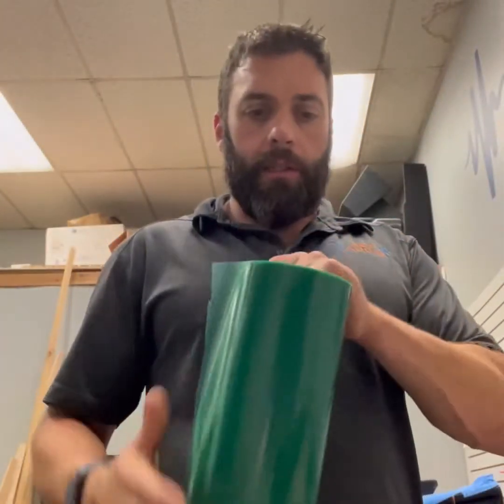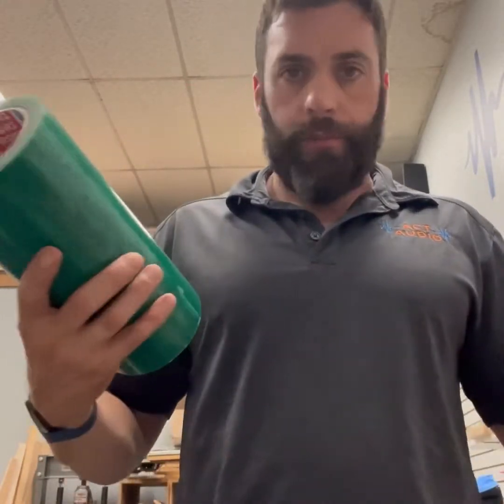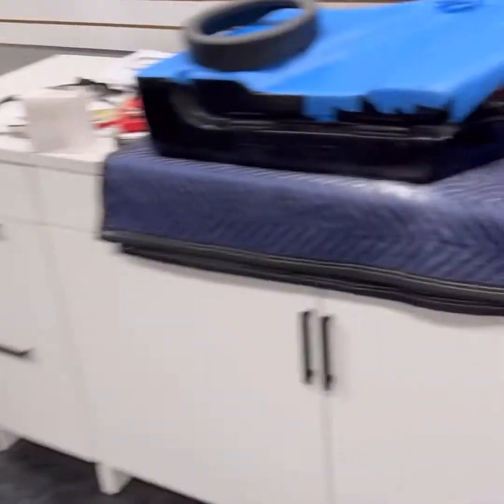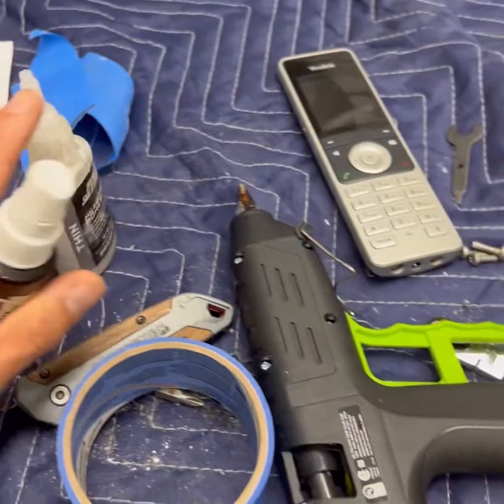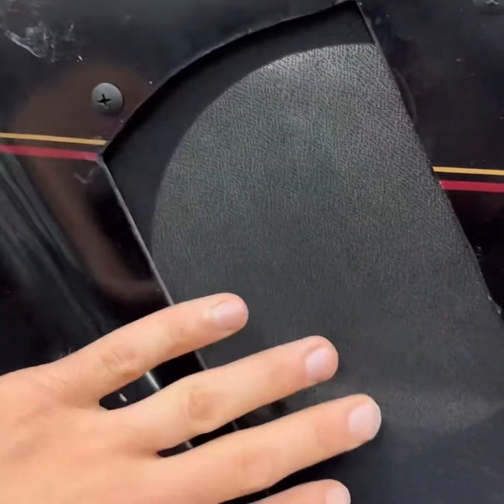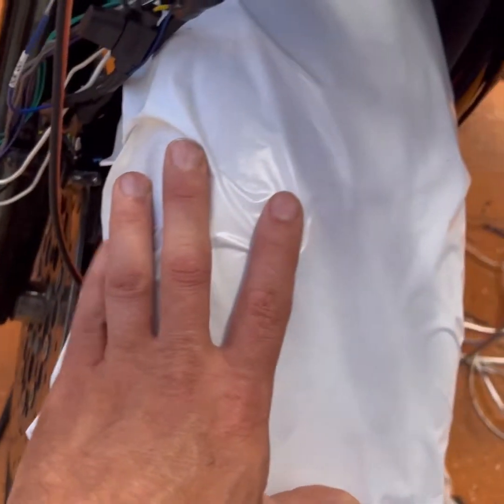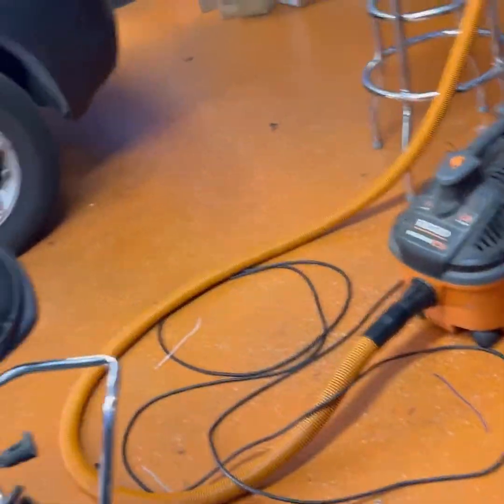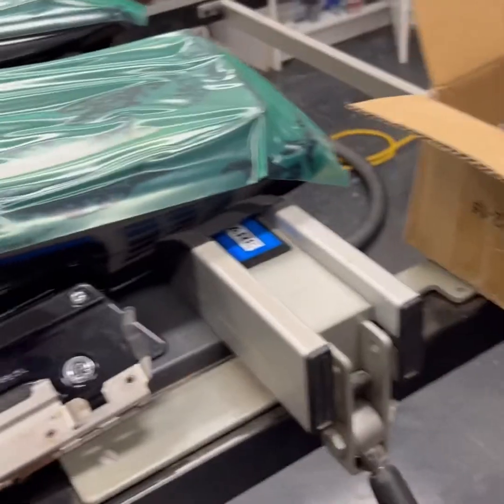Why we charge a shop fee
In this video I go into some detail about why we have a shop fee and what it goes too as we tend to get a lot of criticism about our shop fee!